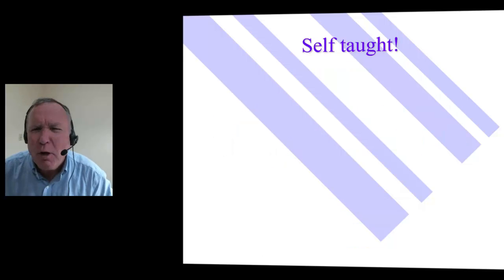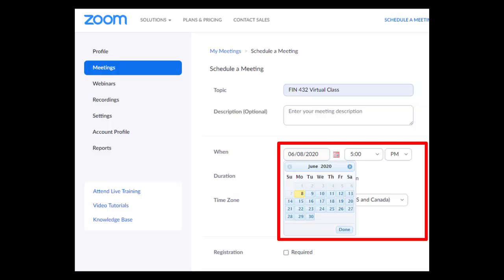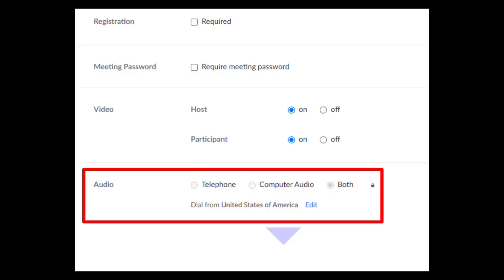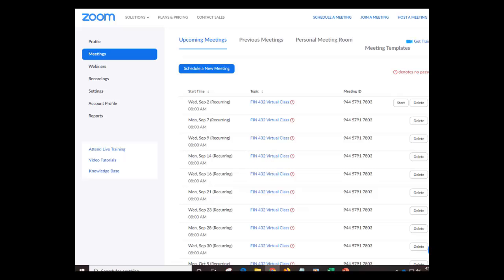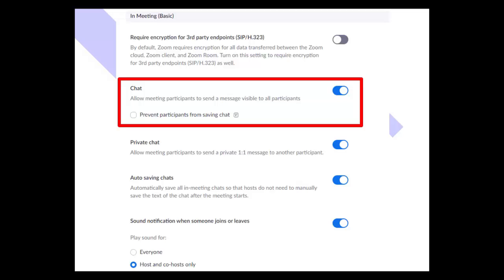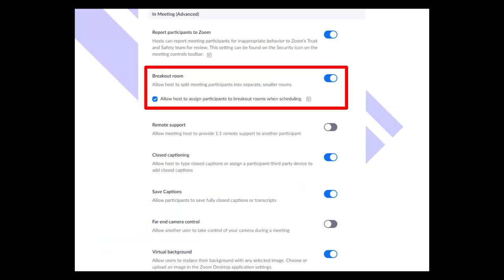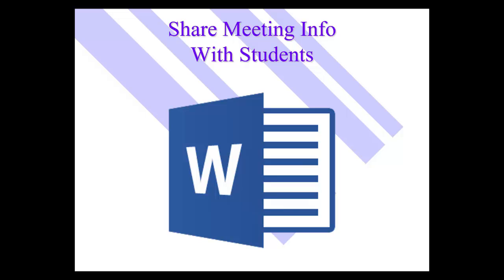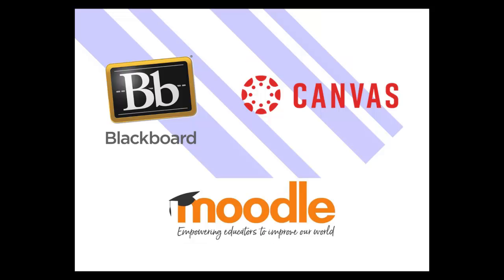Zoom Schedule Meetings